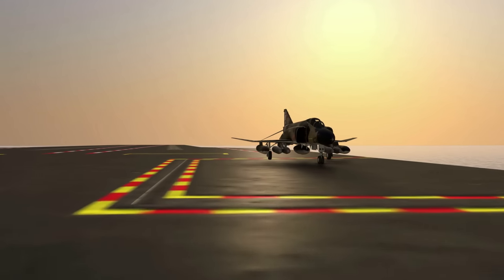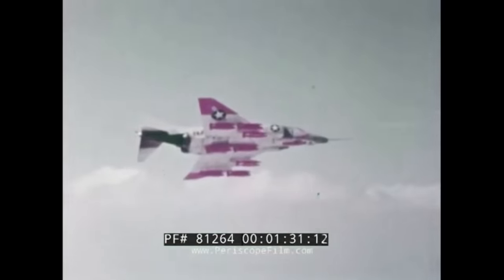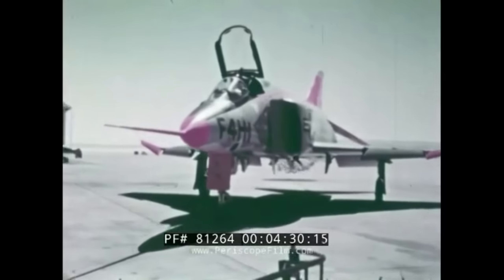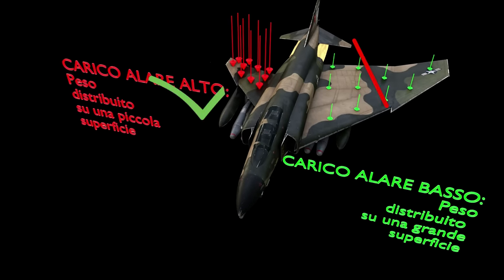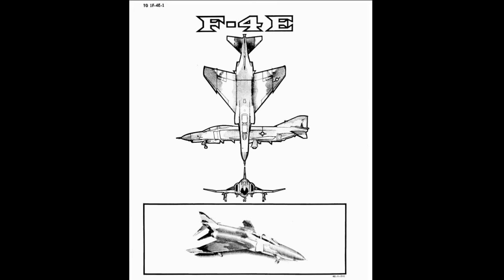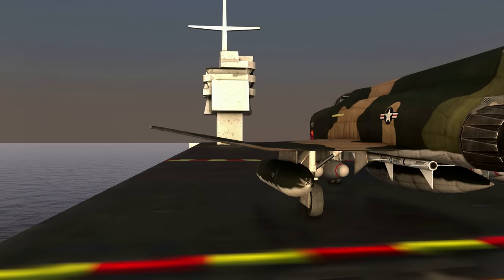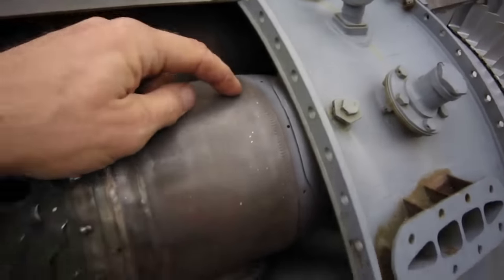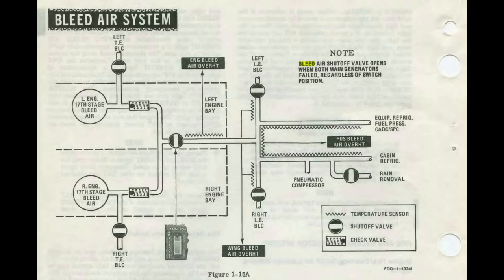F-4 PHANTOM II: Analisi tecnica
Grazie a Surfshark VPN per aver creduto nel mio progetto.

Benvenuti in questo approfondimento sull'ingegneria aerospaziale applicata al leggendario F-4 Phantom! In questo video, esploreremo le scelte progettuali chiave che hanno definito questo iconico aereo e come queste scelte hanno influenzato le sue prestazioni in volo.
🛩 Forma dell'ala: Analizzeremo la specifica geometria dell'ala del F-4, discutendo le ragioni dietro la sua forma e come questa influisce sulla manovrabilità e sulla velocità dell'aereo.
🛩 Stabilizzatore: Scopriremo lo scopo e la funzione dello stabilizzatore e come la sua progettazione contribuisce all'equilibrio e al controllo del Phantom.
🛩 Prese d'aria: Discuteremo l'importanza delle prese d'aria nel design aerodinamico, esplorando come influenzano la combustione e l'efficienza del motore.
🛩 Motore e Ugelli: Esploreremo la potenza dietro il F-4 Phantom, discutendo la progettazione del motore e degli ugelli e come contribuiscono alla spinta e alla velocità massima dell'aereo.
Vivi un’esperienza incredibile in questo viaggio a bordo di una portaerei, mentre sveliamo i segreti dietro le scelte ingegneristiche del F-4 Phantom e come hanno reso questo aereo una delle macchine da combattimento più formidabili dei suoi tempi.
Per chiunque volesse supportarmi al fine di avere contenuti sempre di più alta qualità potete farlo con uno dei metodi seguenti:
- Donazione tramite un SUPER Grazie, premendo il simbolo del Cuore sotto al video.
Vi ringrazio infinitamente per l'affetto che mi dimostrate. Spero di ricambiare mettendo sempre il massimo impegno, passione e dedizione nella realizzazione di ogni contenuto.
Consiglio di lettura: "Le 7 abitudini per influenzare chiunque" un libro scritto da mio fratello, Ufficiale della Marina Militare e pilota di SH-90, in cui racconta, attraverso la sa esperienza, che cos'è la leadership e come essa sia collegata all'importanza di avere un'attitudine positiva verso se stessi e verso gli altri

CREDIT

Modello 3D F-4:
title: F-4 Phantom II Low-poly PBR

Capitoli:
00:00 - Introduzione
04:19 - Caratteristiche Principali
05:57 - Storia e Progettazione
06:44 - I problemi del primo prototipo
09:23 - Carico Alare
11:37 - Slat
14:33 - Flap
15:33 - Spoiler
16:42 - Freno Aerodinamico
16:56 - Boundary Layer Control System
19:38 - I Motori
22:19 - La presa d'aria
27:29 - Splitter Plate
29:01 - Gli ugelli
31:30 - Aftbody
36:53 - Conclusioni